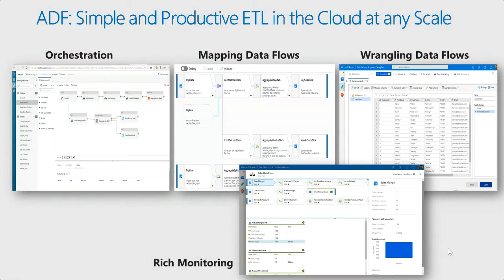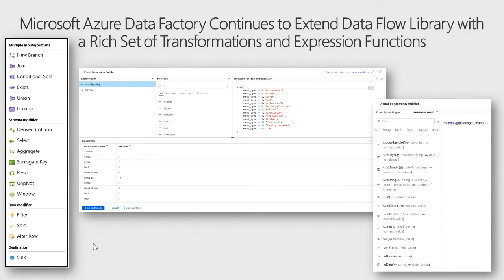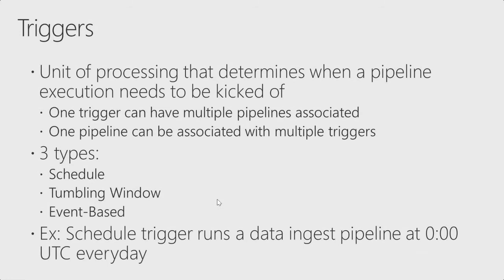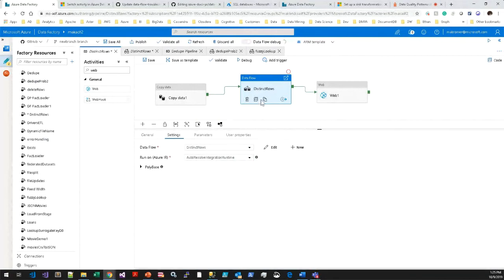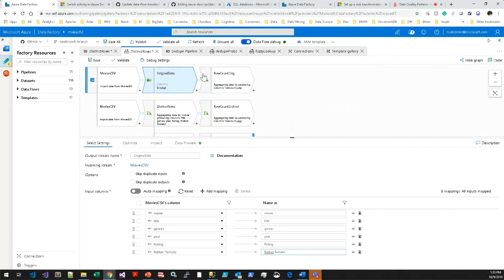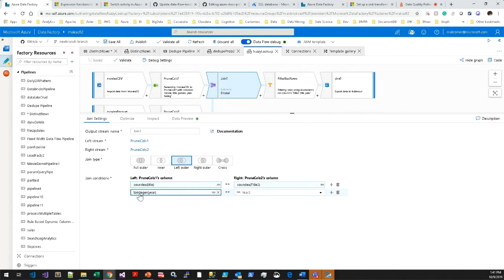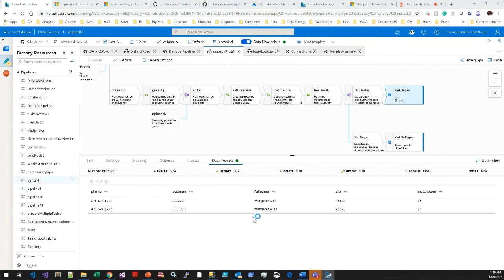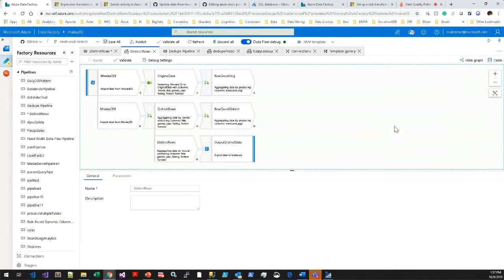Data Quality Patterns in the Cloud with ADF Mapping Data Flows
Azure Data Factory is Microsoft’s ETL service in the Cloud that enables data ingestion and transformation at scale. In this session, I’ll walk you through how to perform common data quality tasks using ADF’s new Mapping Data Flows features using fuzzy matching, fuzzy lookups, and deduping.